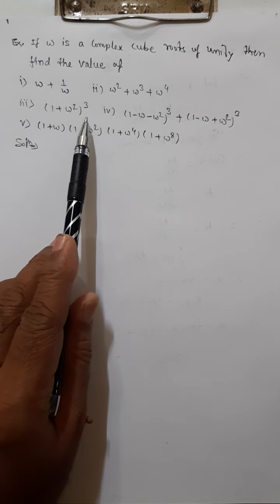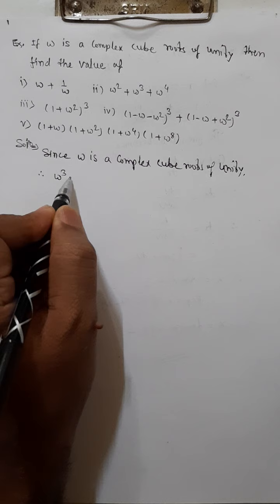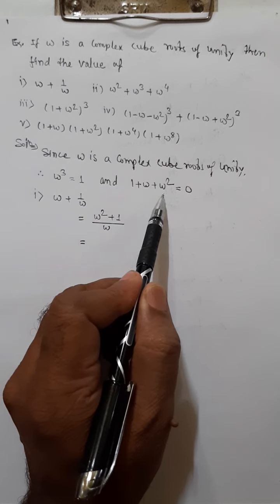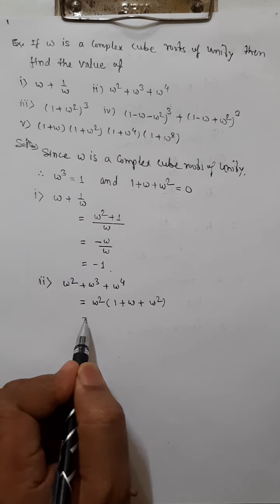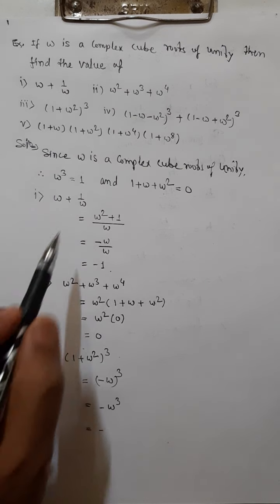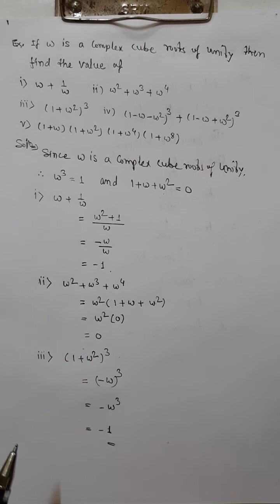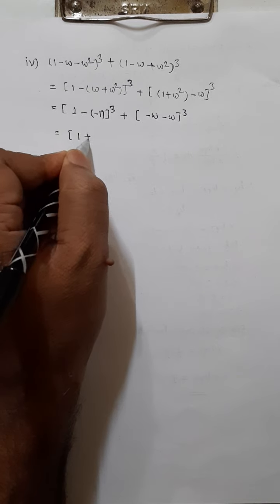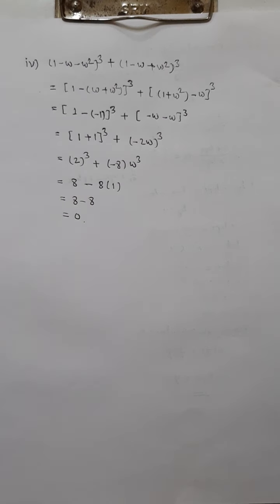problems on complex cube roos of unity